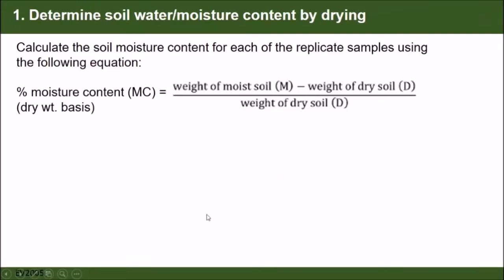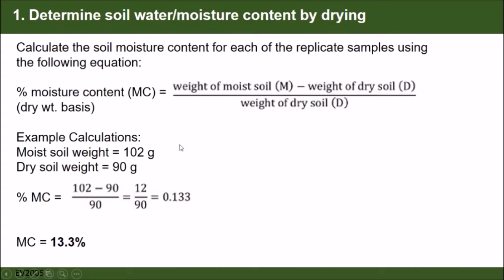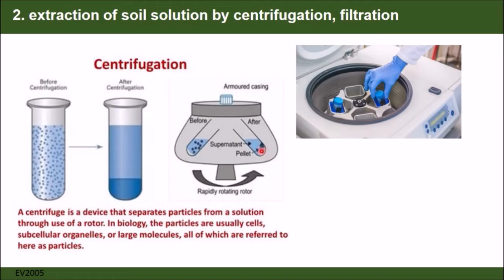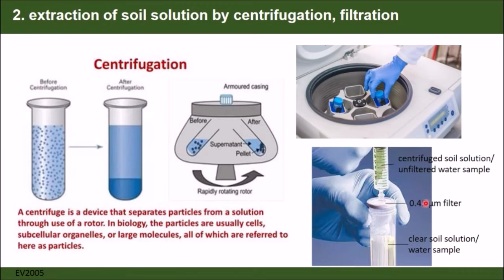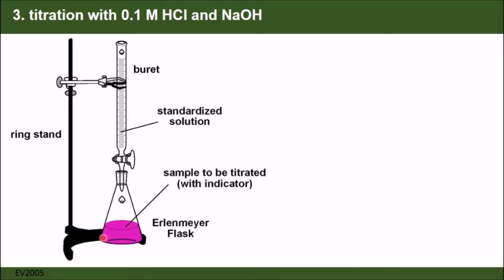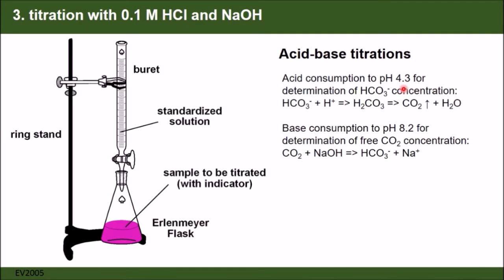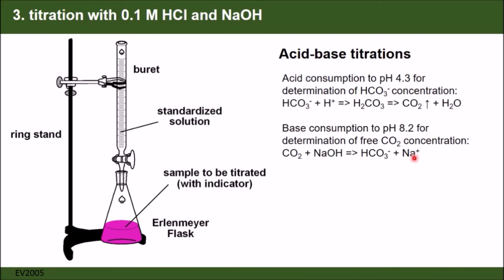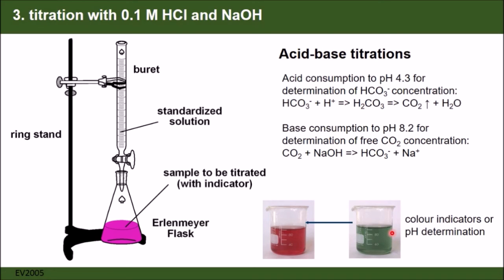Lecture on water, the magic ingredient of soils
In this video, we gain an insight into some of the projects and calculations that occur as part of this 'Lecture on water, the magic ingredient of soils'.

1. We see how to calculate the soil moisture content from samples using mathematical formulas.
2. The extraction of soil solution by centrifuge, filtration.
3. Titration with 0.1 M HCl and NaOH